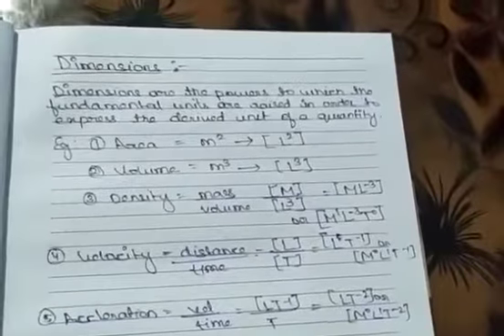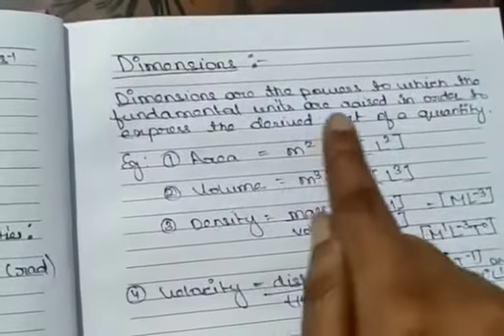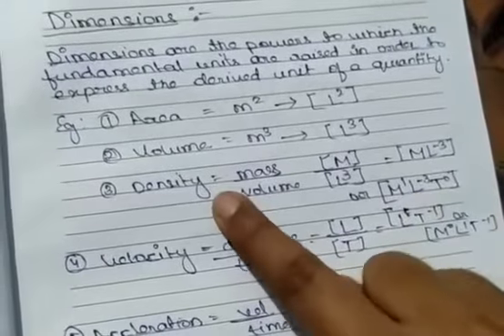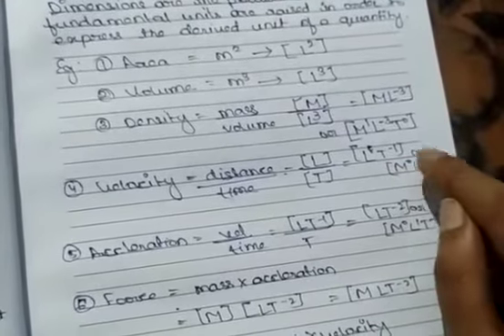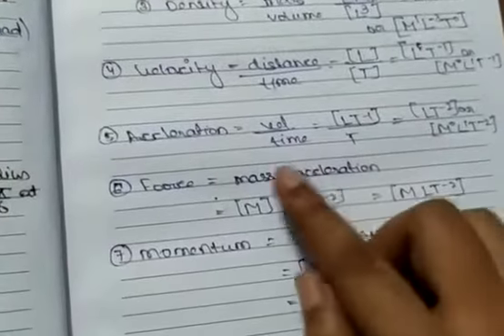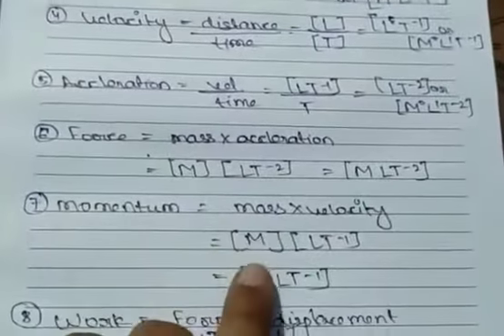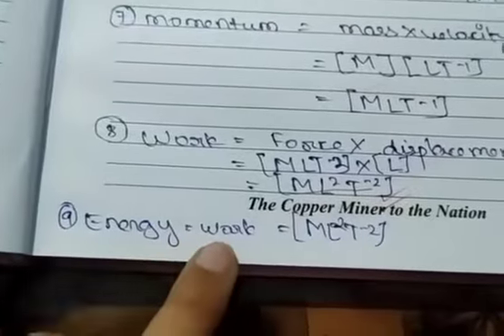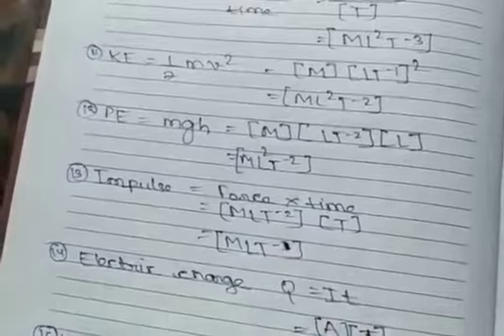Class 11 chapter2 units and measurements( part-2)